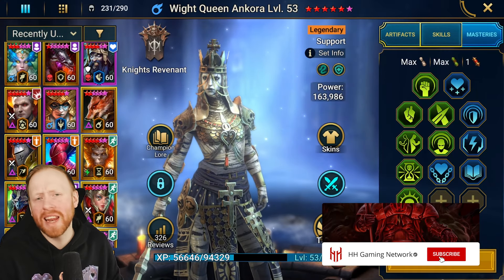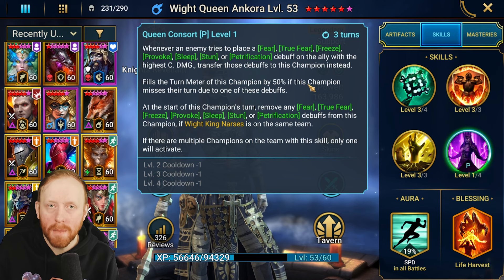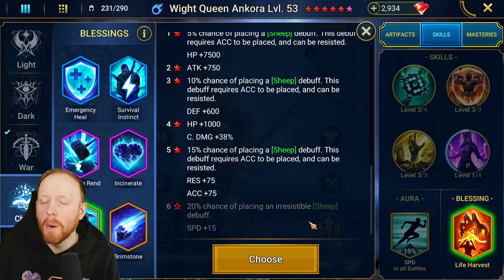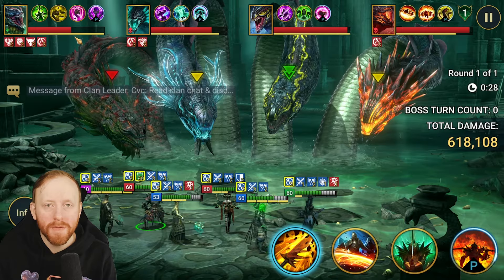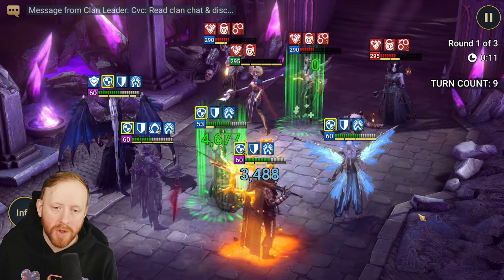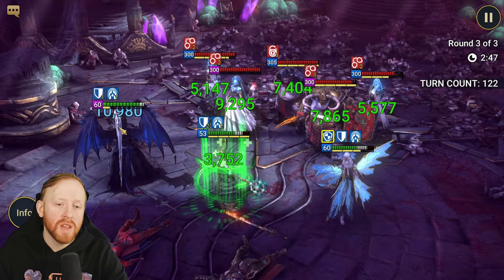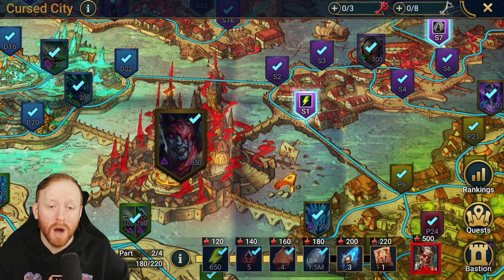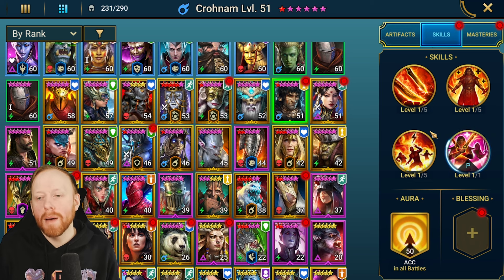ANKORA SHINES EVEN WITHOUT WIGHT KING NARSES! | Raid: Shadow Legends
Many players completed the Wight Queen Ankora February 2024 fusion, likely in case they ever summoned Wight King Narses. Plarium then delivered a guarenteed summoning event for Narses. If you didn't go for Narses the question remains - how good is Wight Queen Ankora without the king? This video explores her Dungeon and Boss potential without her groom but also what the impact of adding him to her kit brings.

00:00 Skill Breakdown
05:49 Gear and Build
07:27 Blessings
10:35 Masteries
12:04 Sets
13:05 Hydra Playtest
19:04 Doom Tower Playtest
27:06 Cursed City Viability
28:01 Other PVE areas
30:31 Arena
33:29 Outro